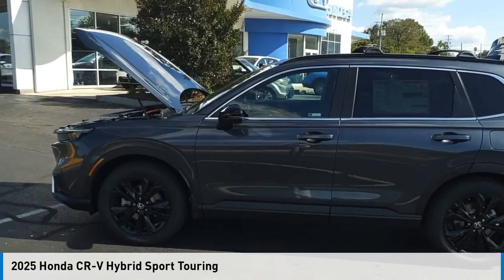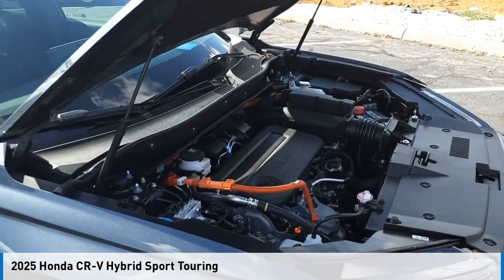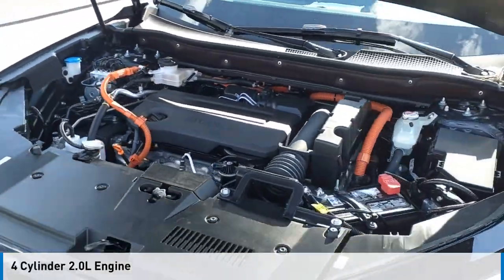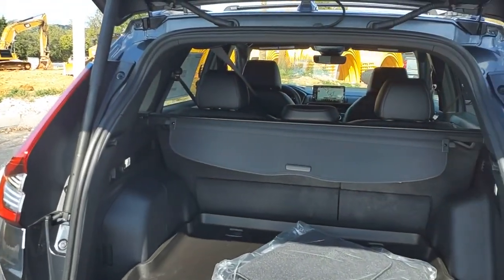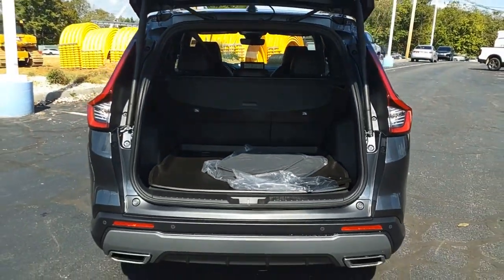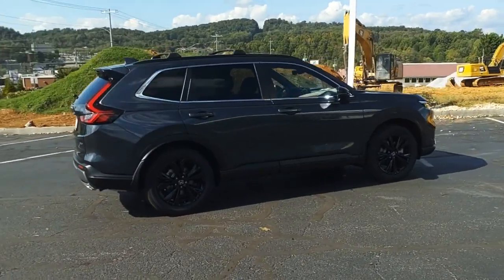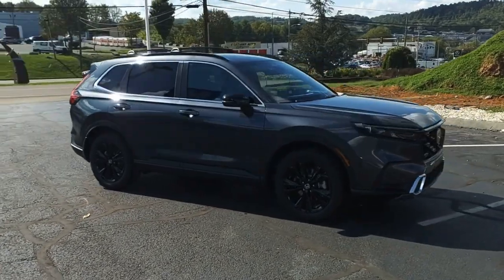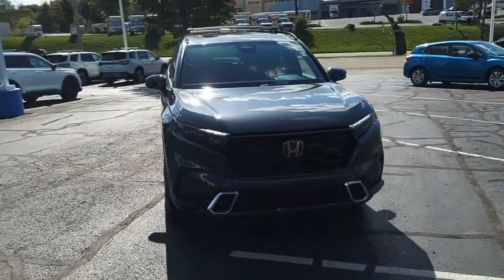2025 Honda CR-V Hybrid Sport Touring New H54710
2025 Honda CR-V Hybrid Sport Touring